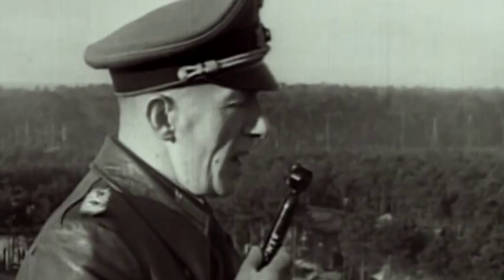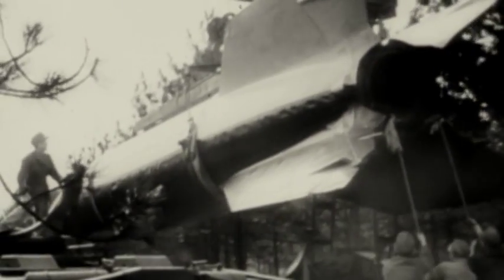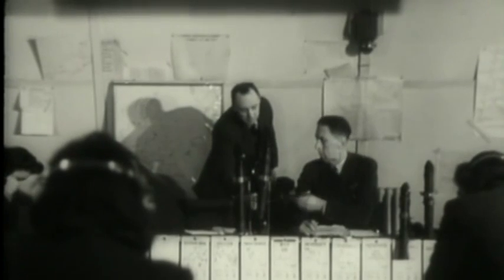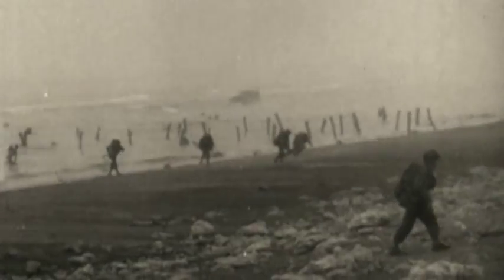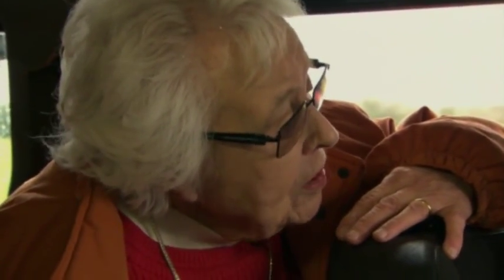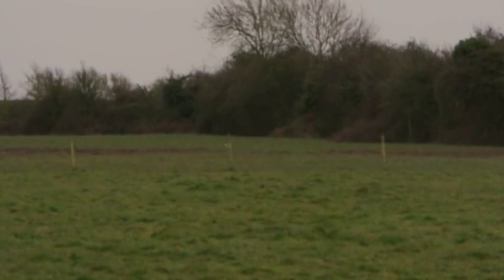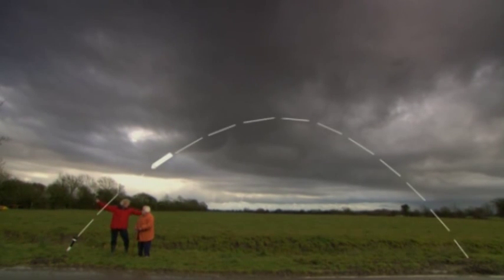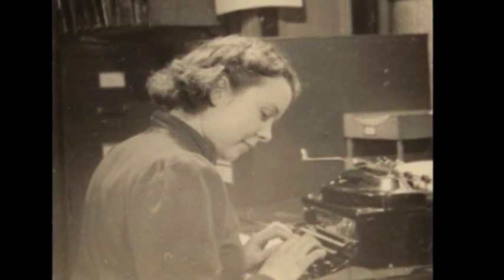Men I Have Known author Eileen Younghusband appears on The One Show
Author Eileen Younghusband appears on BBC's The One Show to talk about how, during the Second World War, she played her part in turning the tide against Hitler's deadly V2 weapon.

Eileen is author of One Woman's War. Eileen Younghusband (91) was just 18 when she joined the Women's Auxiliary Air Force (WAAF). She quickly demonstrated her keen intellect and mathematical skills, playing a crucial role in Fighter Command's underground Filter Room. Working gruelling shifts under enormous pressure she and her companions worked tirelessly, tracking the swarms of enemy aircraft that sought to break the British resolve. She even had the dubious honour of detecting the first of Hitler's devastating V2 rockets as it fell on an unsuspecting London. Her book book gives a vivid insight into the life of a young woman facing the grim reality of war.

In her latest book, the 91-year-old charts her ninety-two years, from the 1920s to the present day, through the truly extraordinary men she has met. Not a straightforward autobiography, Men I Have Known is a tribute to the variety, the skills and the different characters of the huge range of people she has come across during a long life enriched by travel and adventure but also coloured by more than its fair share of tragedy. Giving a unique, intimate and personal perspective on some of the most influential men of the twentieth century, as well as some characters hitherto unknown, Eileen writes about Winston Churchill, Rex Harrison, Dylan Thomas, members of NASA, musicians at Glyndebourne, actors, caterers, soldiers, politicians, and even Idi Amin!

Even in her eighties and now nineties, Eileen continued to meet interesting people as her unfailing passion for learning and her talent for friendship took her down new and yet more varied paths and brought modern young and often famous men from television, radio, politics, the medical world, into her circle. This book is an extraordinary testament to a woman with an unbeatable appetite for life and -- of course -- to the men she has known.

The One Show is copyright BBC.